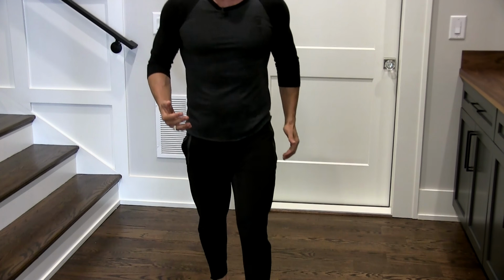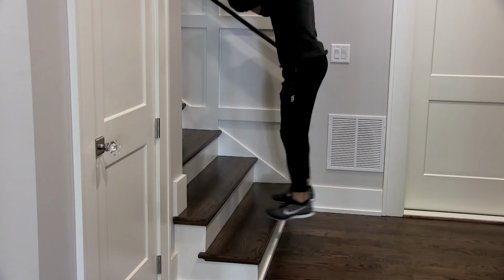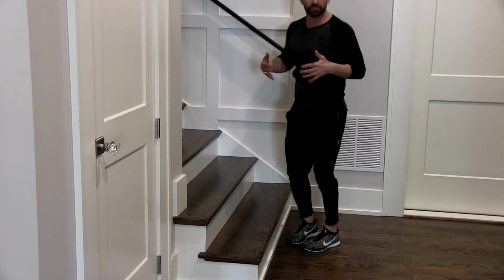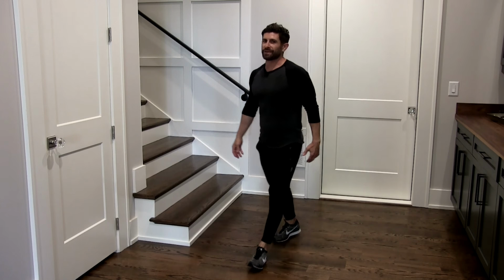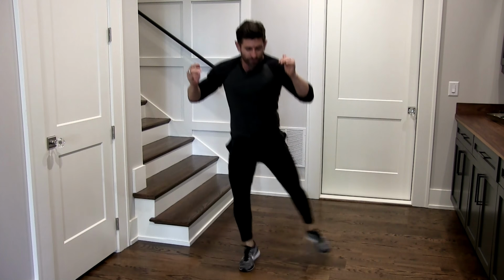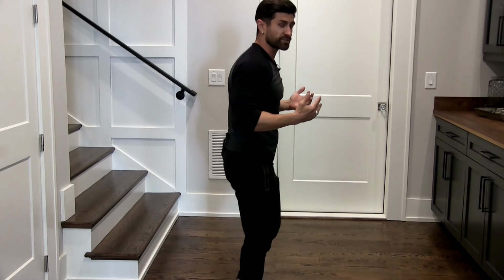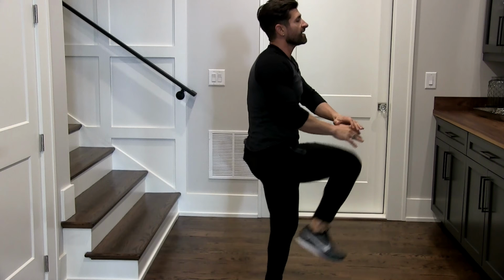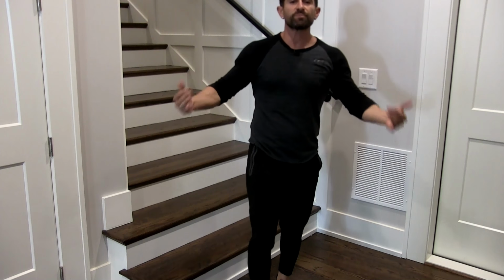15 min. FAT BURNING Workout! (NO EQUIPMENT NEEDED) Home HIIT Workout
It's been 30-days since Alpha launched Living Lean on BodyBuilding.com. He's getting insane feedback on this incredible program. In this video men's style, grooming, fitness and lifestyle expert, Aaron Marino of IAmAlphaM, AaronMarino, and Pete & Pedro put all of his fitness, diet, and workout knowledge into Living Lean. Check out the link Alpha M. BodyBuilding.com for the program, discounts, and supplement recommendations. Other content includes more of Alpha's videos and behind-the-scenes of Living Lean.
HIIT Workout without Equipment | Supersets to Shred Body Fat!
1. Fake rope - 60 reps as high or low as you want

2. Body weight squats - 15 reps deep

** Set-ups for active rest - 15 reps with hands on hips

** 5 to 8 times through this superset

3. Jump up & down on steps - 30 reps

4. Step touches - 30 reps

** Stepping for active rest - 30 reps

5. Burpees - 15 reps

6. Side hops - 15 reps

** Step up and back for active rest - 15 reps

7. Jump squats - 15 reps

8. Reverse lunge - 10 reps per side

9. Jump rope - 30 seconds

** Walking for 15 - 20 seconds

** Hit again, hit it again, hit it again

10. Squat touch - 15 reps each side

11. Touches - 15 reps

** Step ups - 15 reps

** Throw in some push-ups if you would like

Want to Take Your Fat Loss to the Next Level?
Shred body fat fat with Quadracarn by Beverly (L-Carnitine) + CLA. Alpha knows this is what helps him stay lean. He has videos over at BodyBuilding.com (scroll to the bottom) for details why the combination is so incredible and critical.